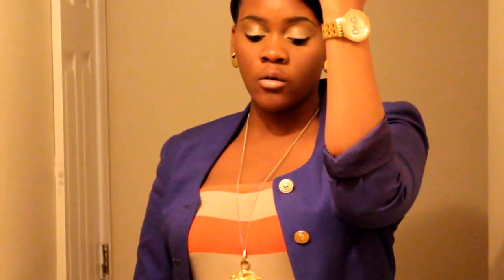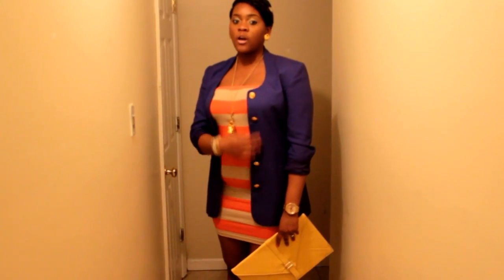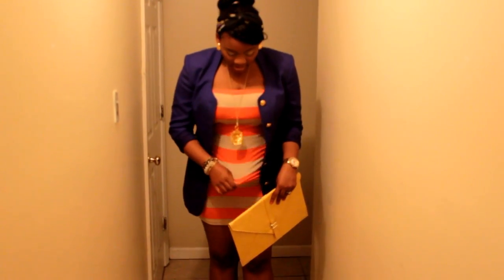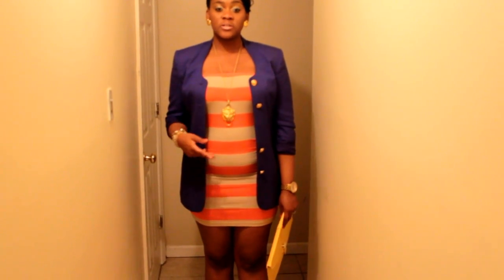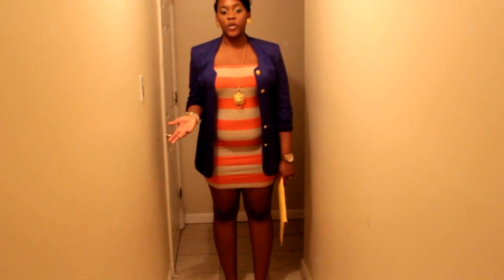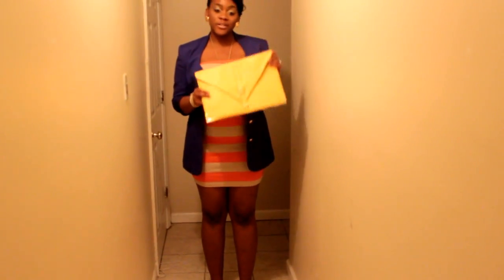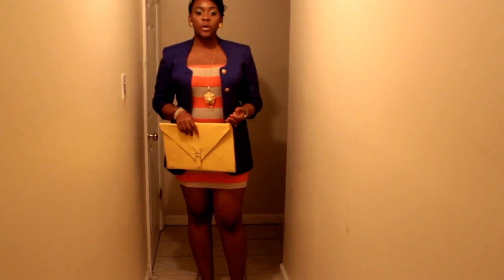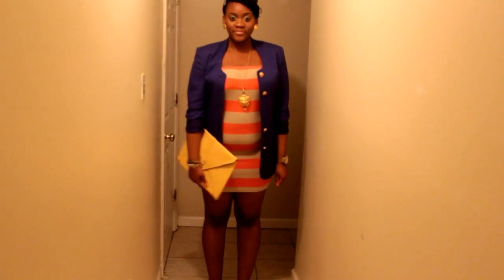OOTN: STRIPED DRESS, PURPLE BLAZER, YELLOW CLUTCH, LEOPARD LOAFERS